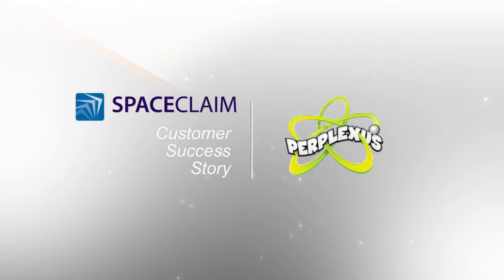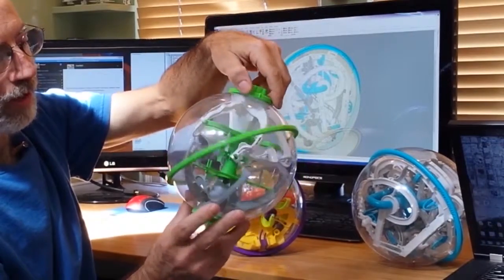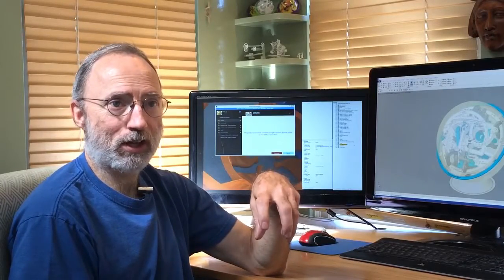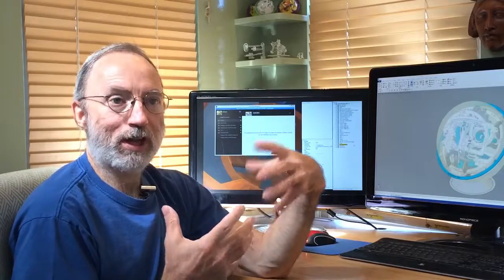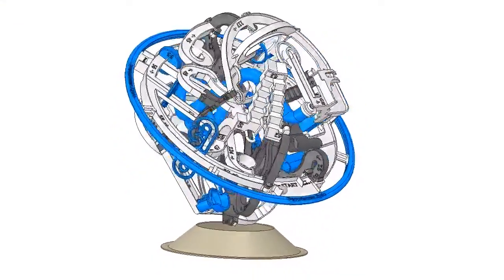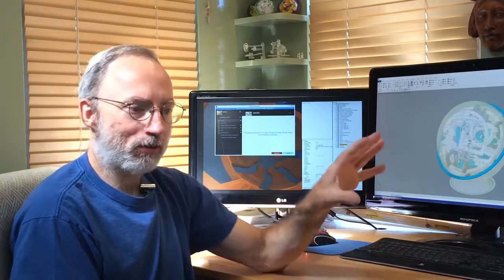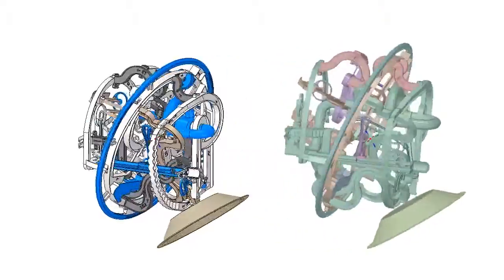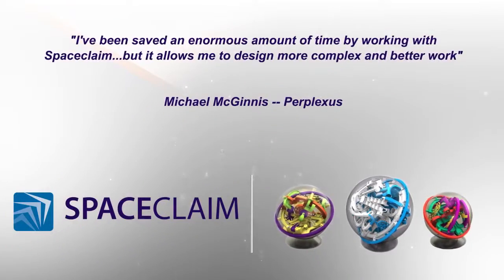Perplexus: SpaceClaim Video Case Study for 3D Modeling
Perplexus is a line of 3D labyrinths designed by Michael McGinnis. He envisioned turning his creation into a toy and made this dream a reality. SpaceClaim became Michael's go-to 3D modeling software. He replaced his physical design process with 3D modeling and saved many hours in every iteration of a design. Michael took his designs to the next level by using SpaceClaim from concept modeling, prototyping, to preparation for manufacturing. Perplexus is the winner of 16 toy industry awards including Game of the Year.

GoMeasure3D is an authorized distributor of SpaceClaim. The video was created and produced by Ansys.